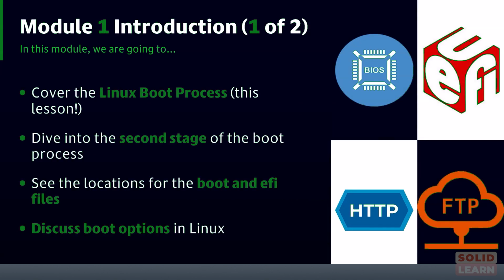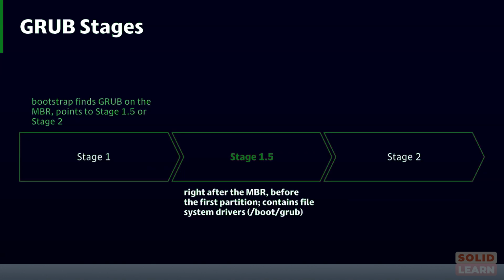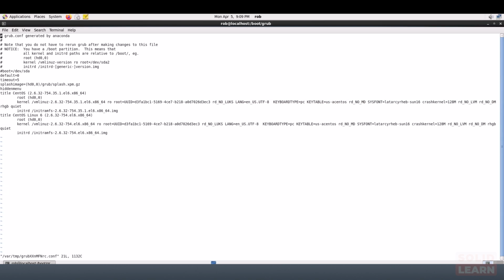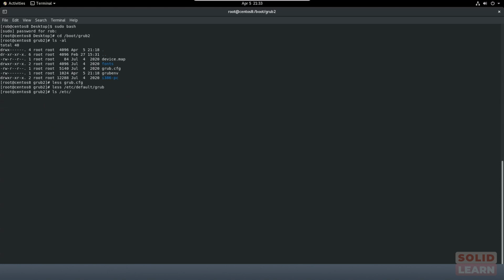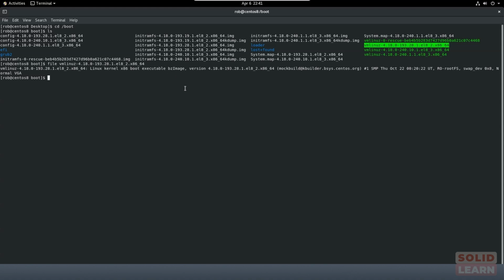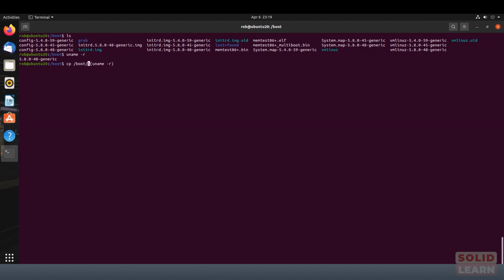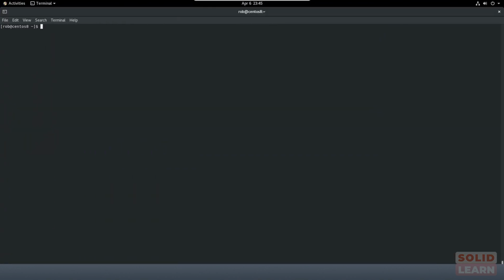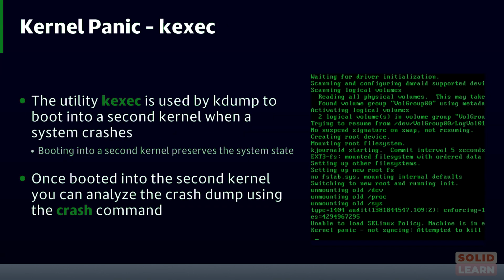CompTIA Linux+ Full Course Module 1 – Linux Boot Process Explained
Module 1: Linux Boot Process | CompTIA Linux+

Understanding how Linux starts up is one of the most critical skills for anyone aiming to master system administration or pass the CompTIA Linux+ certification. This module breaks down the Linux boot process in a way that's clear, practical, and focused on real-world knowledge.

Whether you're troubleshooting boot issues, optimizing performance, or just trying to understand what happens under the hood when your system powers on — this is where it all begins.

Start your Linux journey the right way with a deep understanding of the boot process — because everything else builds on this.